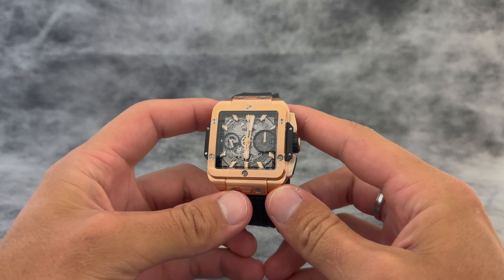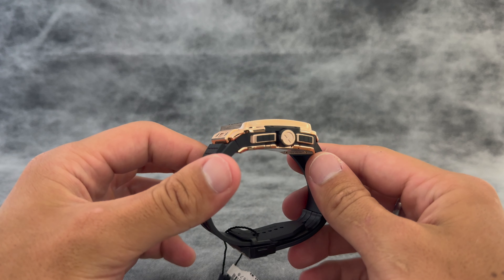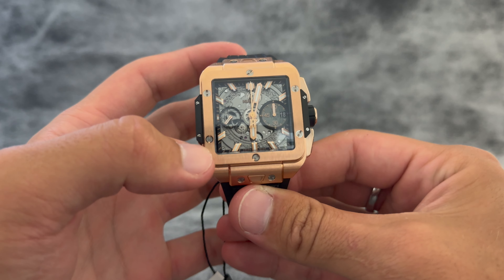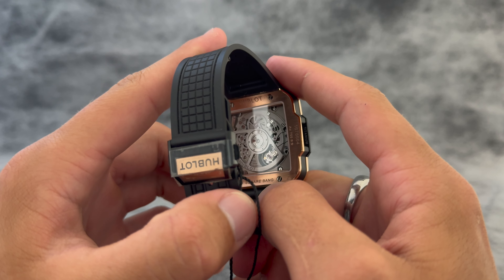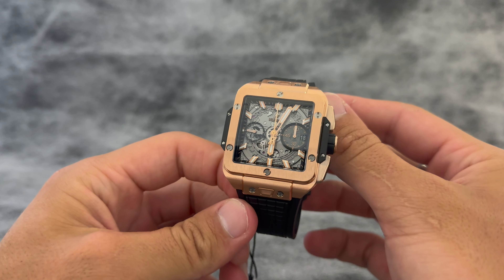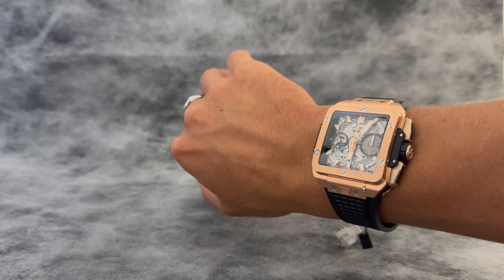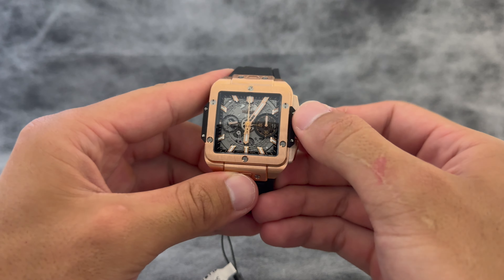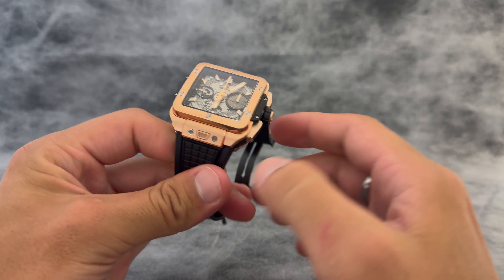Hublot Square Bang Unico King Gold (REVIEW)